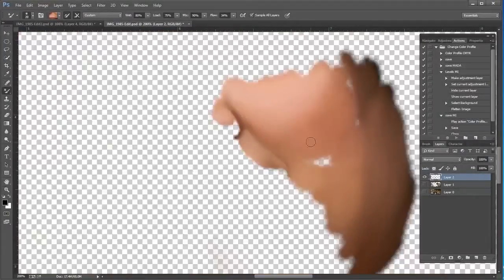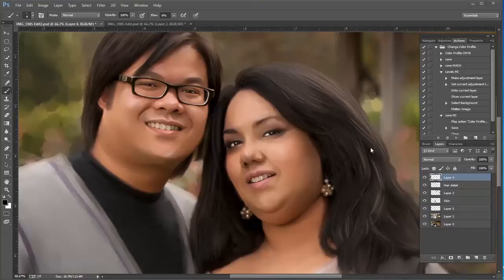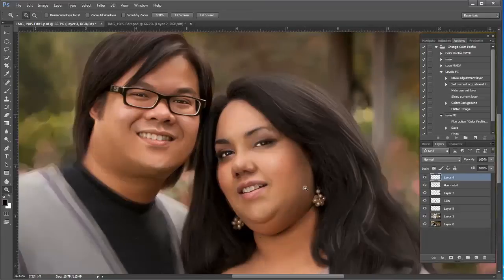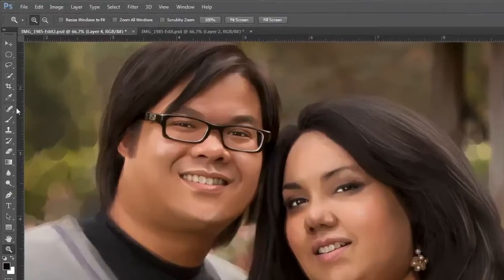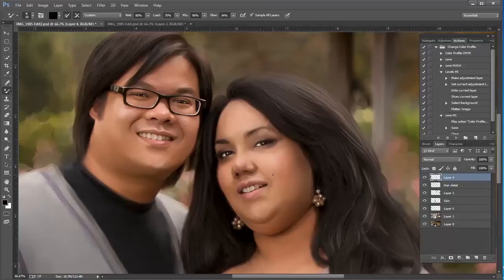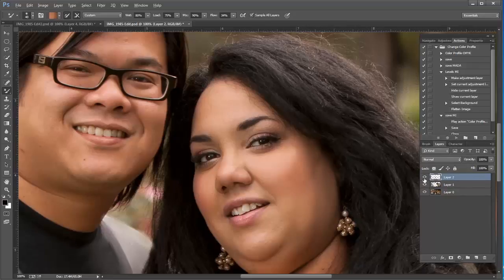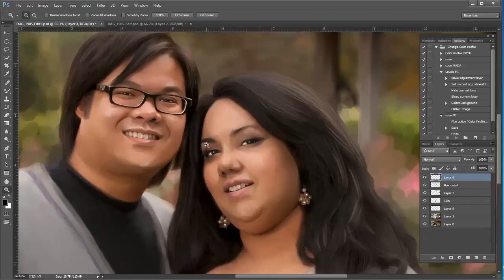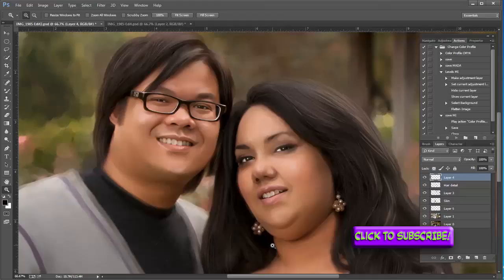Turn your Photos into an Oil Paintings in Photoshop CC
In this video I use the Paint Mixer Brush Tool to create an Oil Painting in Photoshop CC.